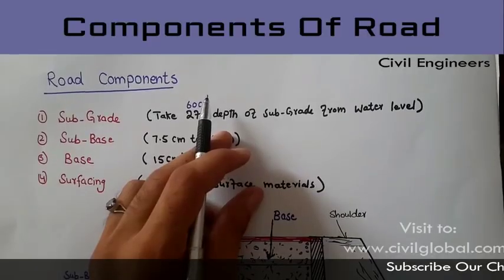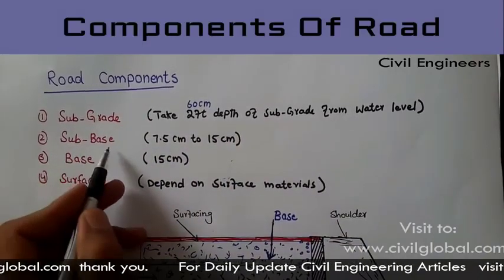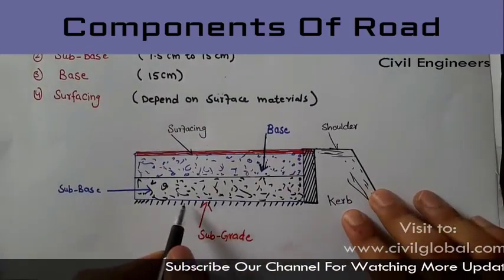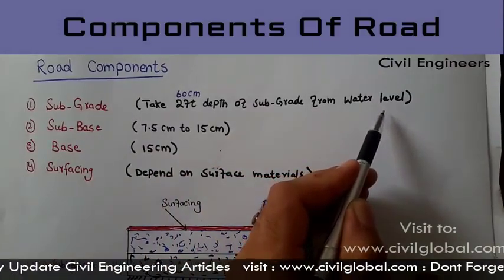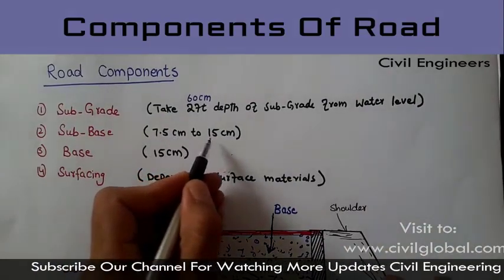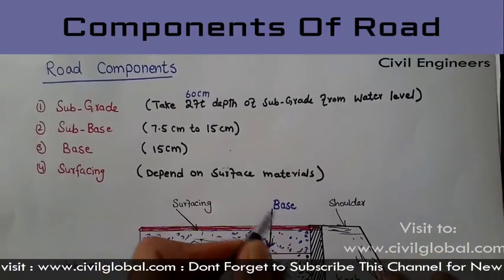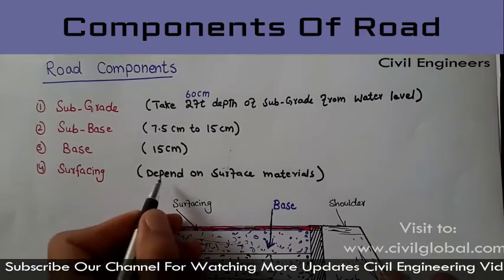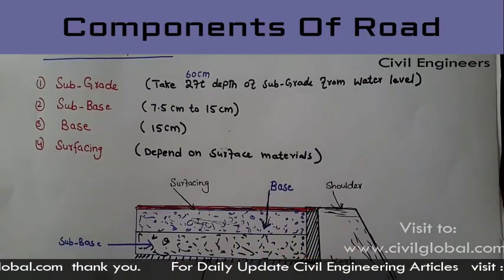pwd road construction components | civil engineering road work crust design | components of road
pwd road construction components | civil engineering road work crust design | pwd road construction components | civil engineering road work crust design | components of a road like base, subbase, subgrade, granular subbase, wet mix macadam, bituminous macadam or dense bituminous macadam and seal coating bituminous concrete.